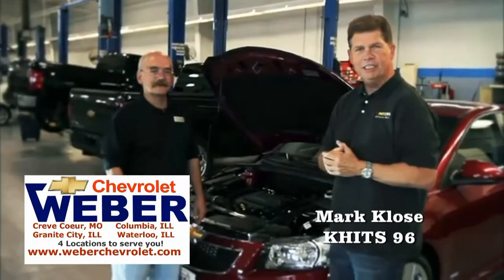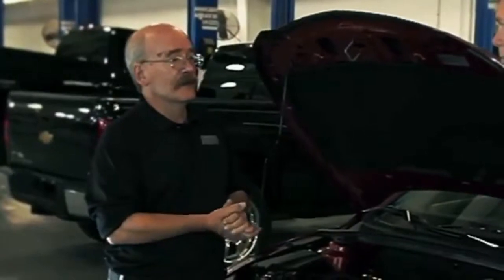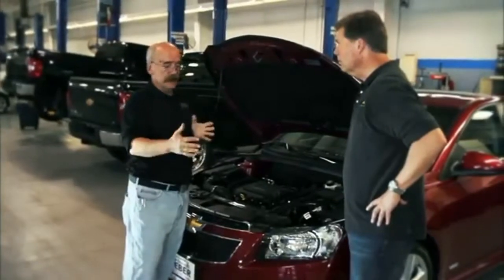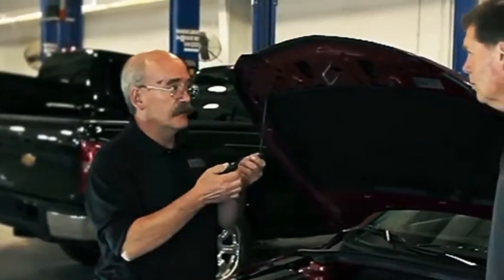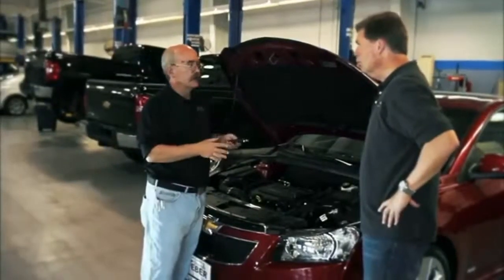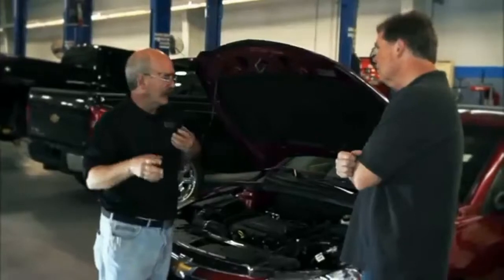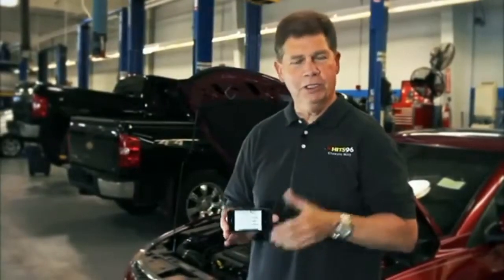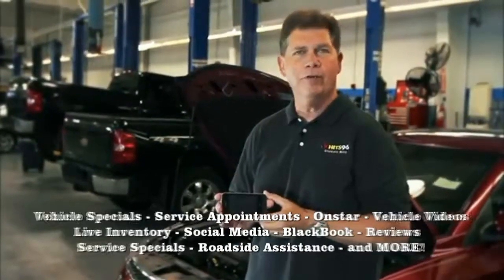Mark Klose with K Hits 96 Shows you how to prepare your Vehicle for Vacation